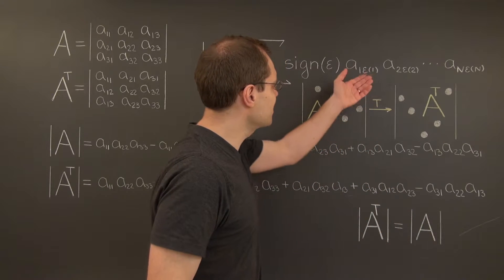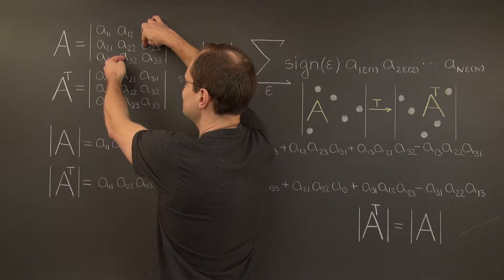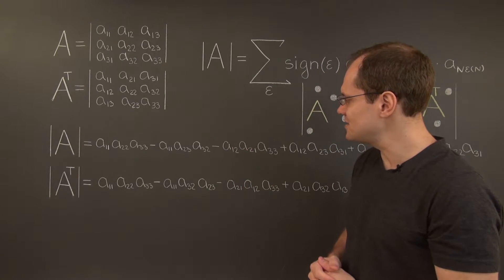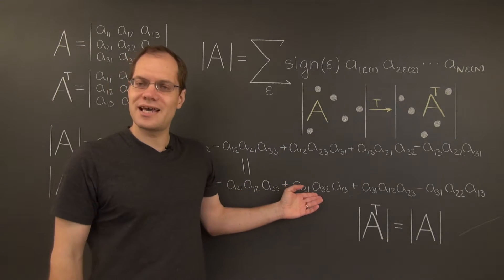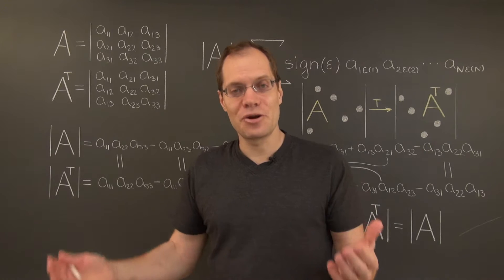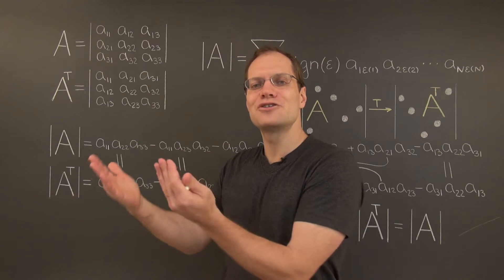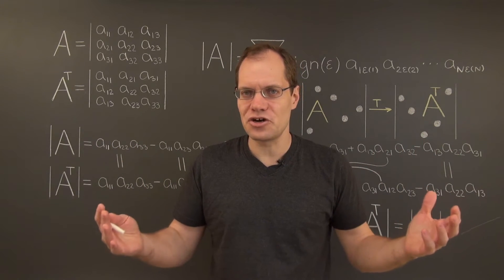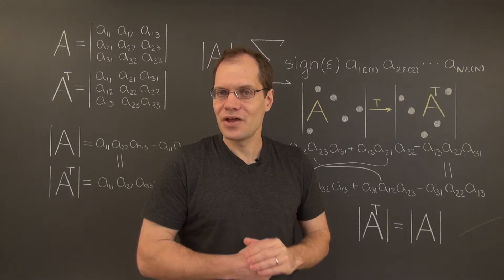Linear Algebra 14TBD: The Transpose Property of the Determinant